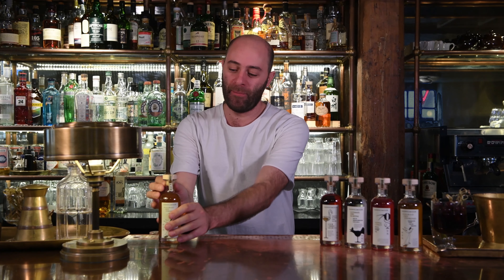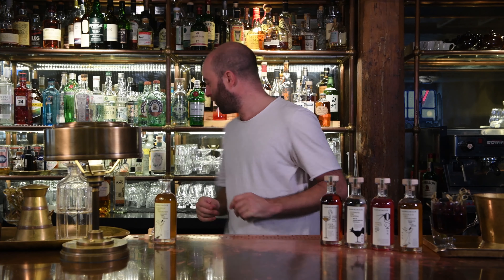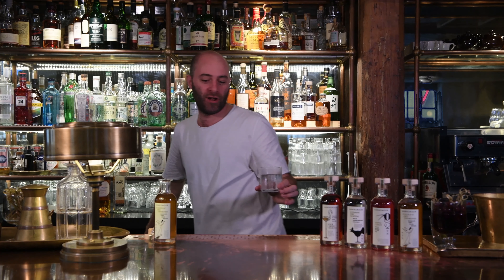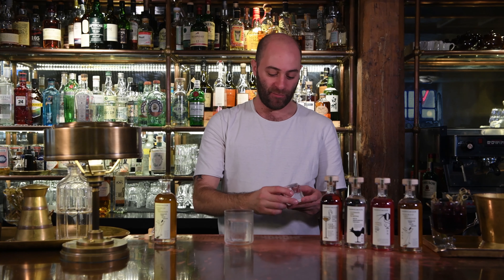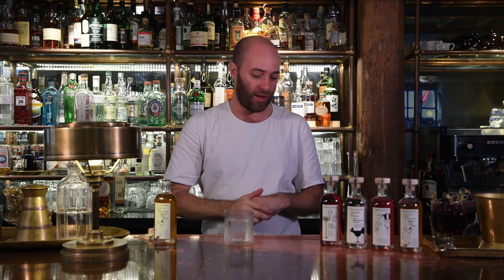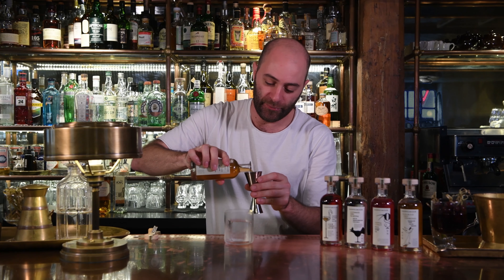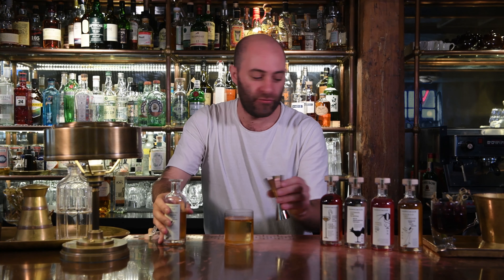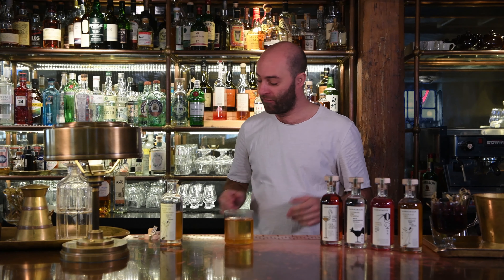Hawksmoor at Home Cocktails: Fuller-Fat Old Fashioned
Our Head of Bars, Liam Davy, talks you through one of our new cocktails from our new home delivery service - the Fuller-Fat Old Fashioned.